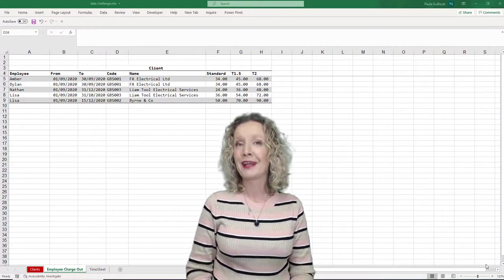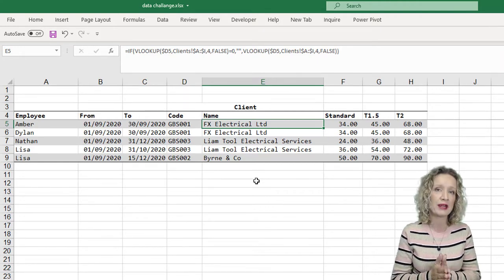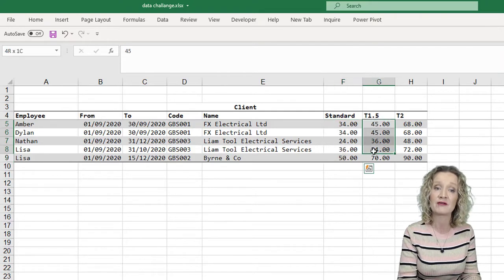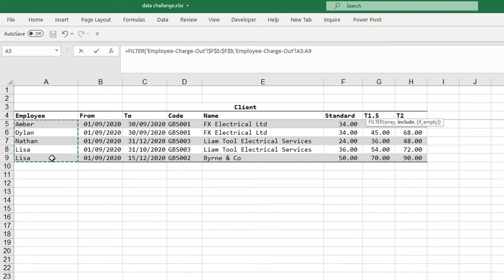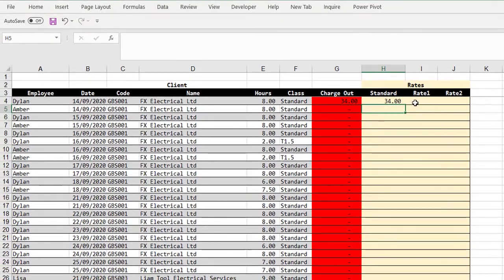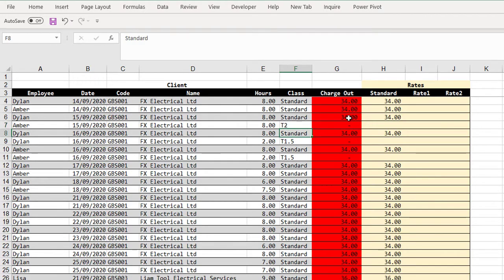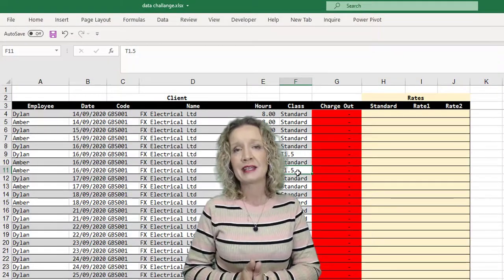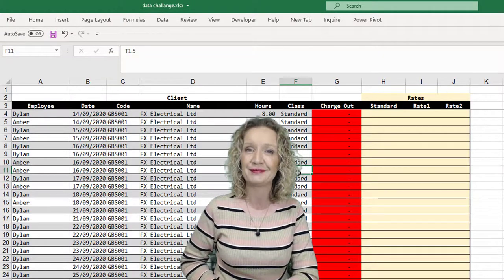Multiple Column Match in Excel - Excel Data Challenge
Download the workbook and take the challenge.  What solution can you provide?  Or comment on the blog post and earn rewards

In this video, I set out the details of an Excel Data challenge and I provide one option as a solution.  If you want to skip straight to the solution, it starts at around 4:50.  However, this is Excel so there are many solutions to this advanced lookup and match type problem.

Have you got what it takes?